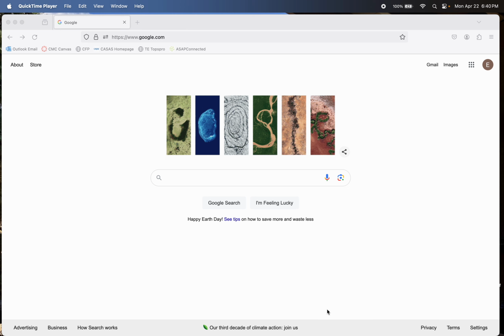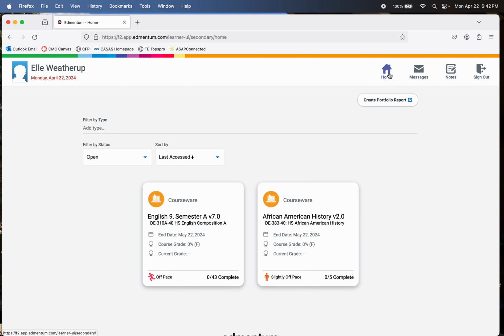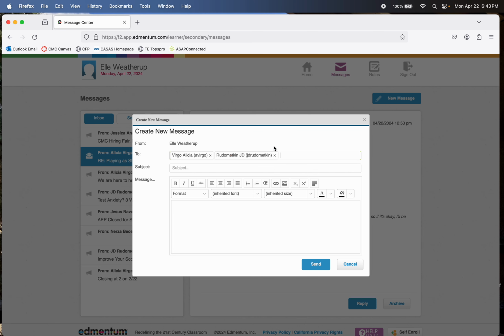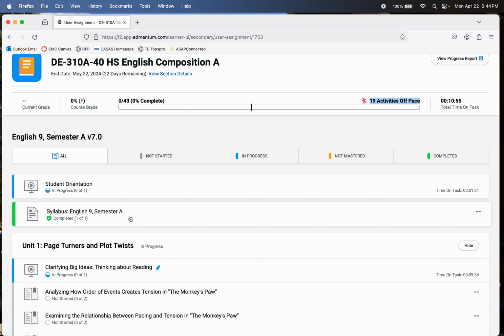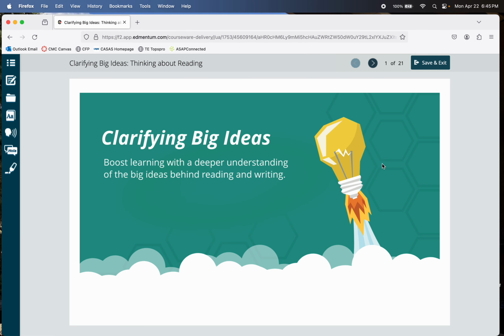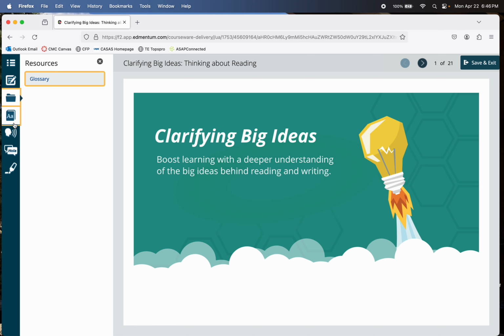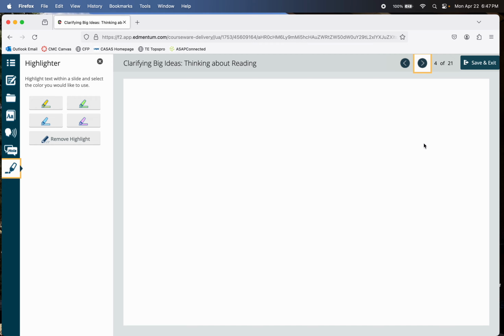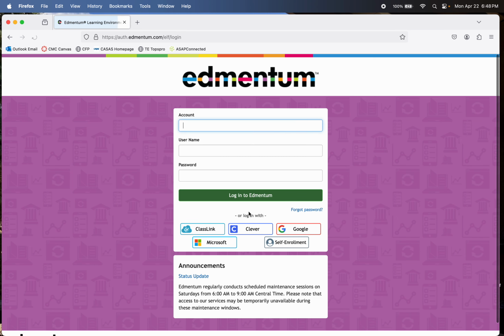Edmentum Tutorial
Please watch this eight-minute video that explains how to use the Edmentum software to complete your High School Diploma classes. It is closed captioned.